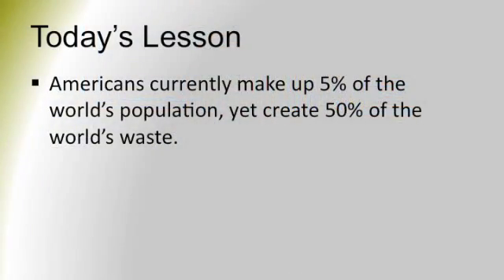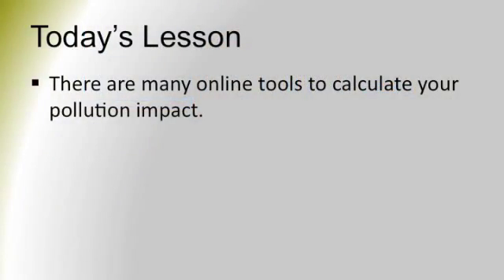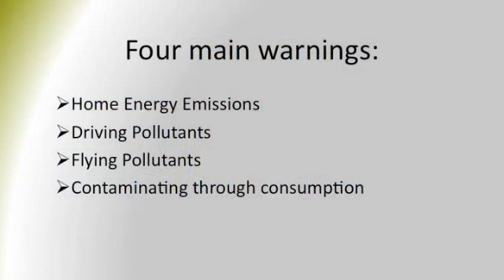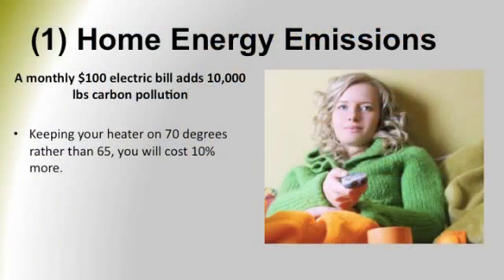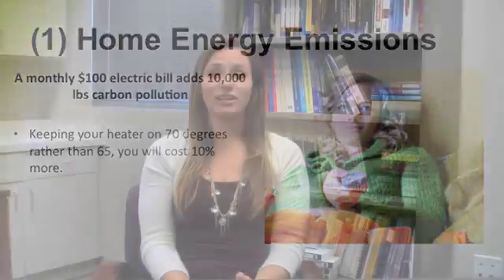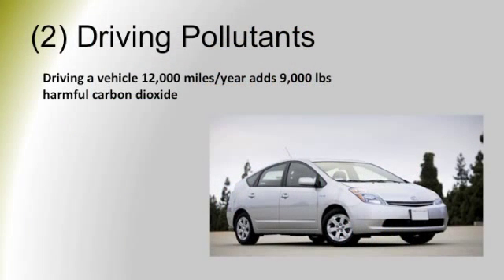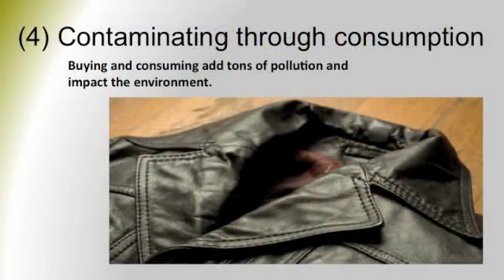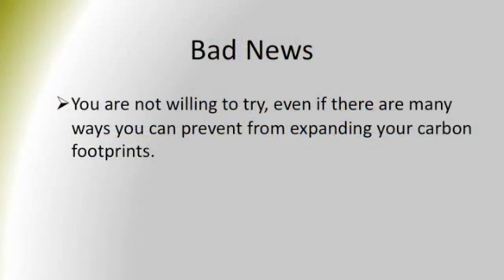Carbon_02NH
Carbon_negative_high